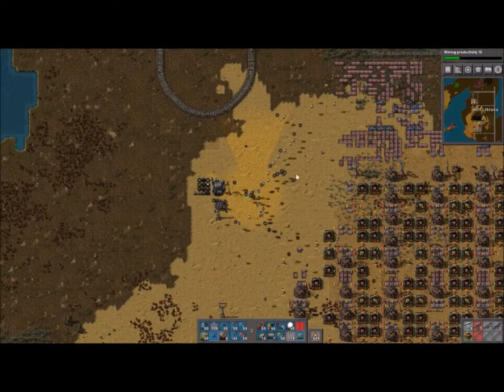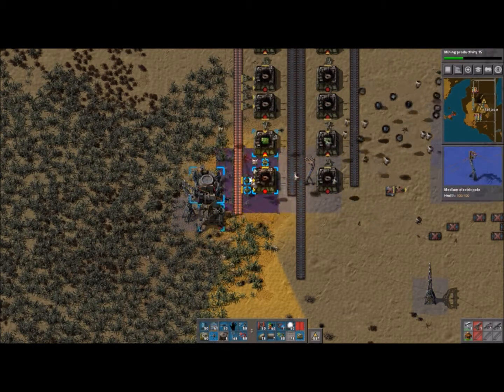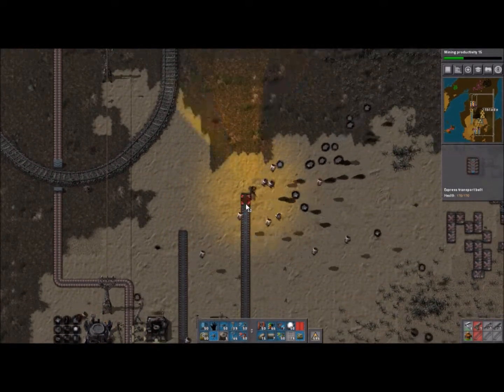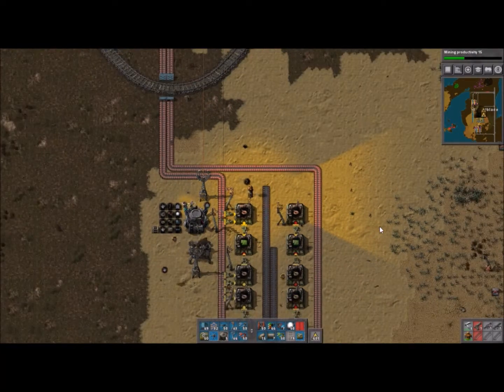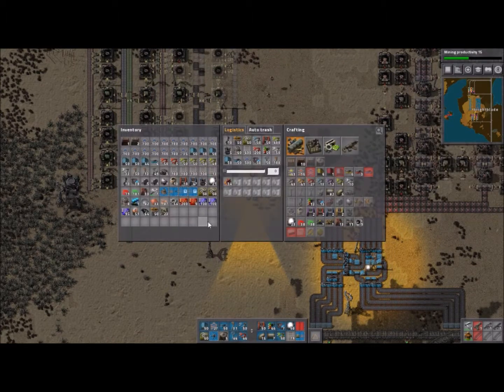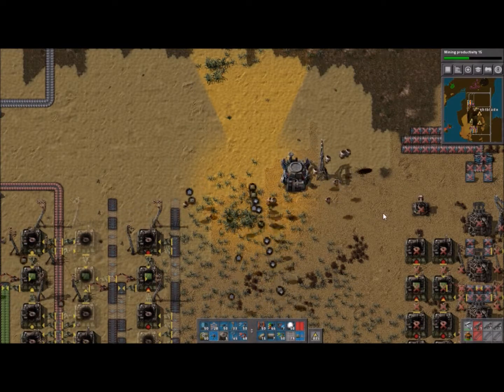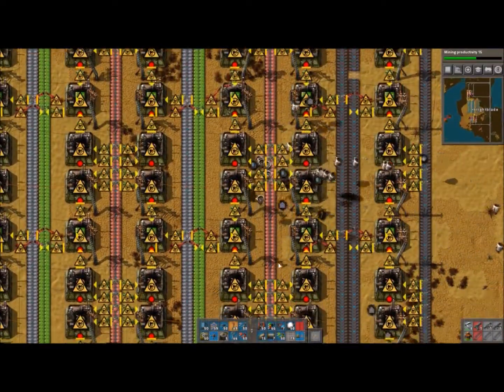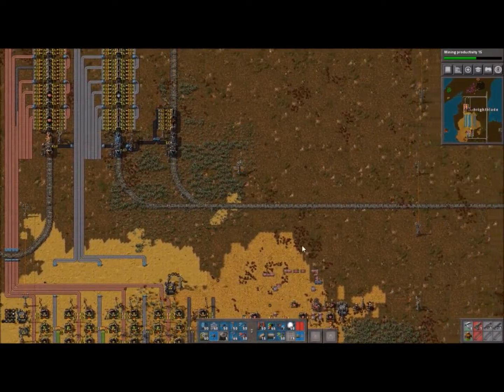lets play Factorio with Brightblade episode 74 rebuilding green Circuits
My original design of green Circuits was a bad idea so time to fix it